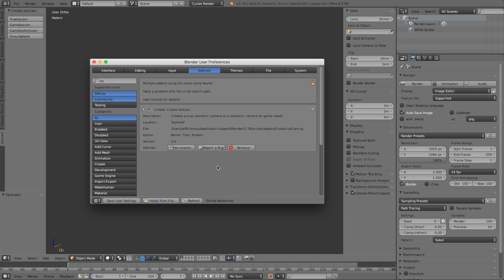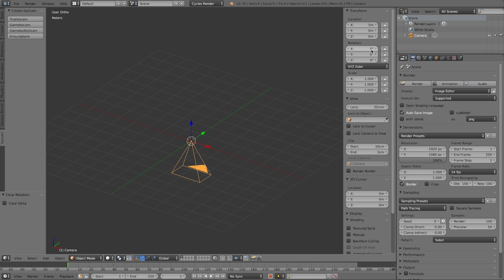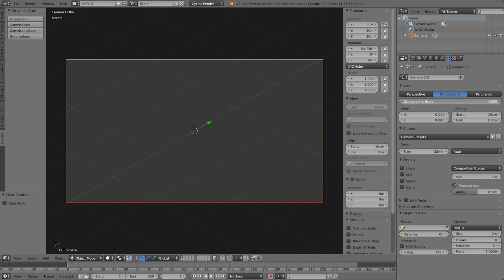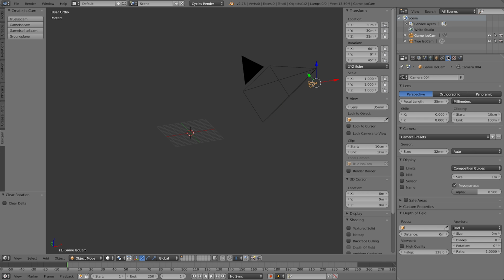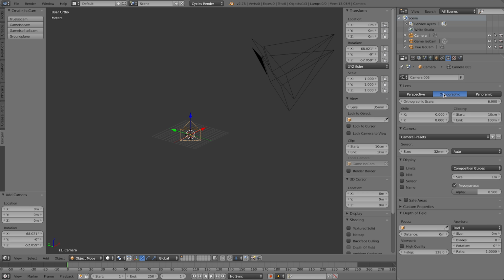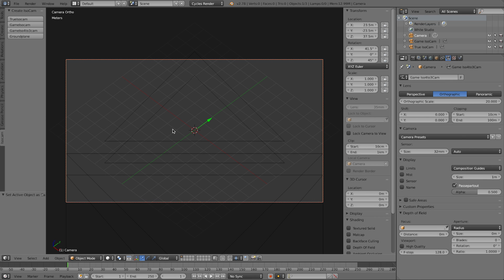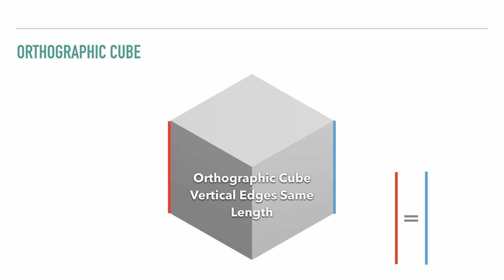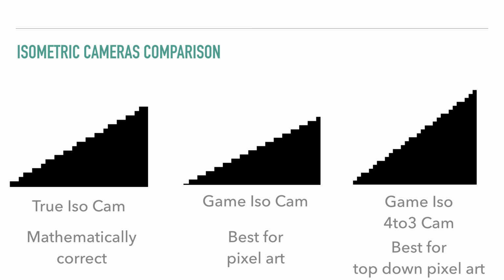Creating Isometric Cameras in Blender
Chapters
Intro: (0:00)
Addon: (0:13)
Manually Adding Cameras: (0:45)
What is an Isometric Camera?: (3:30)
Outro: (5:04)